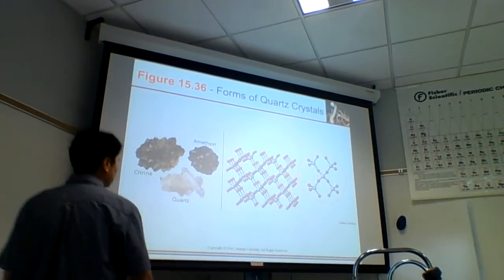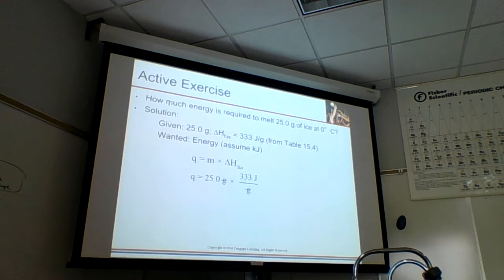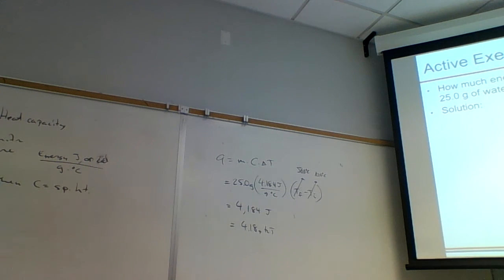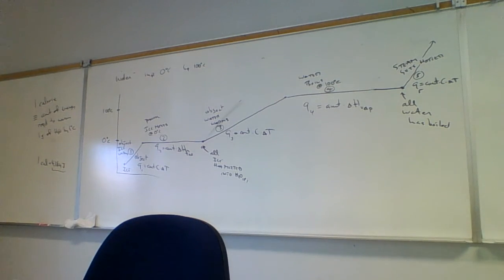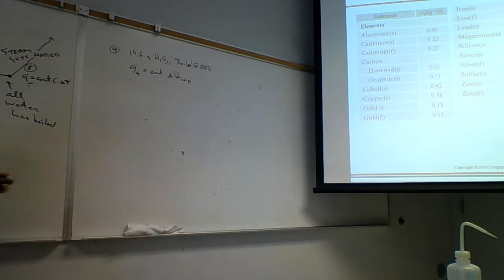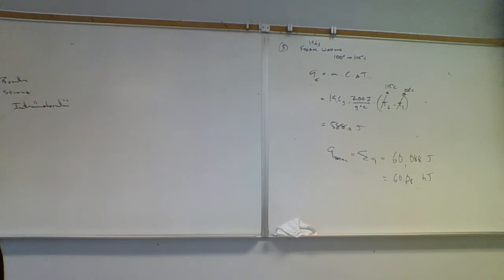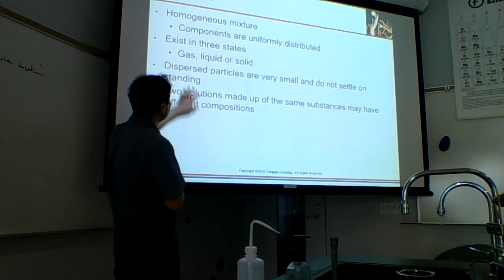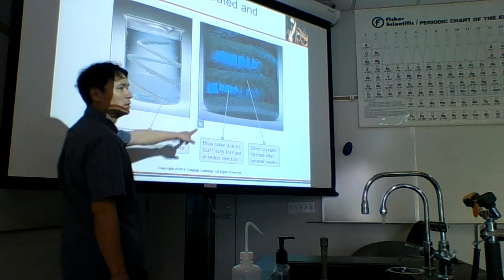Chem 4 1220 051518